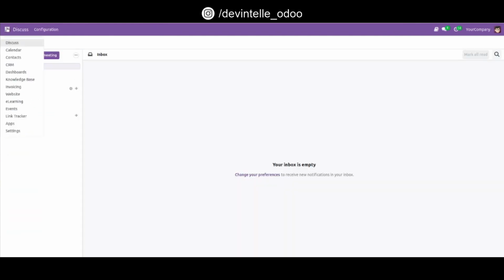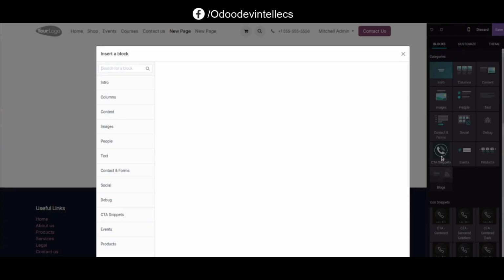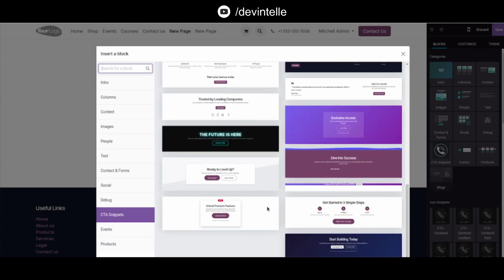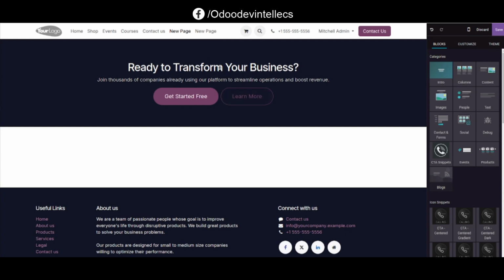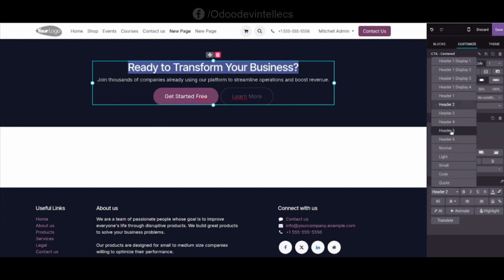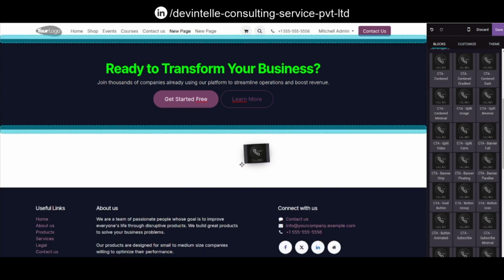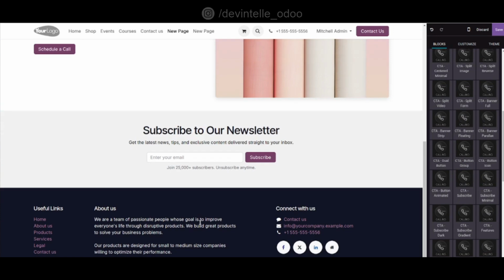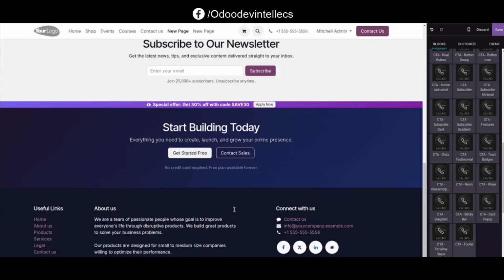Odoo Website Call to Action Snippets - 32+ Styles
Learn how to effectively use Call-to-Action (CTA) snippets in your Odoo website to boost engagement and conversions! This tutorial will walk you through the process step-by-step, from installing the necessary module to customizing various CTA elements.

In this video, you'll discover:
0:00 - Introduction to Odoo CTA Snippets
0:15 - How to Install the CTA Snippets Module
0:30 - Accessing and Adding CTA Blocks to Your Website
0:55 - Customizing CTA Text, Colors, and Styles
1:20 - Exploring Different CTA Snippet Types (Forms, Buttons, Banners)
2:00 - Tips for Maximizing Your CTA Effectiveness

skype : devintelle